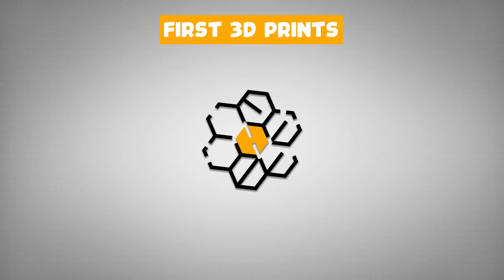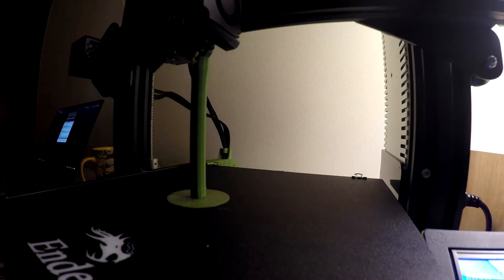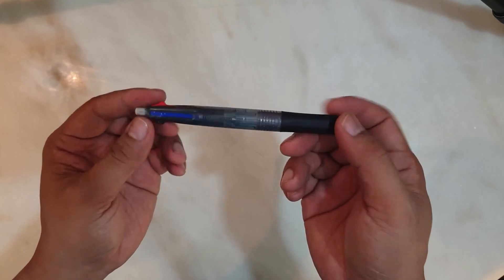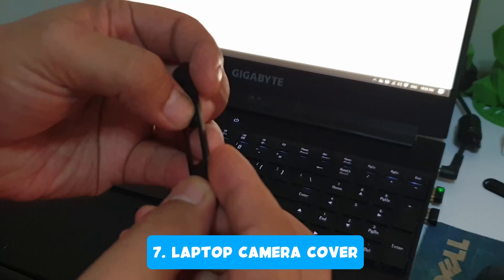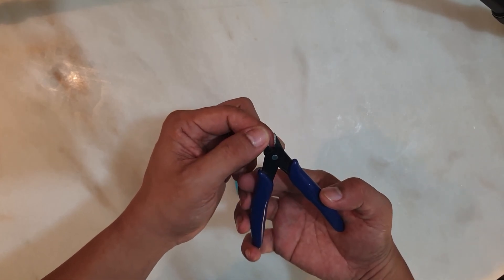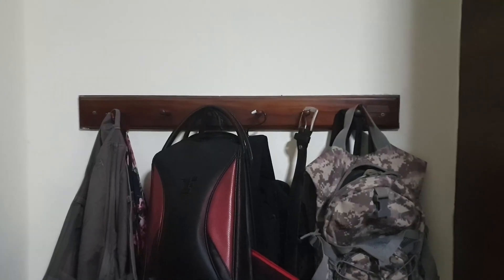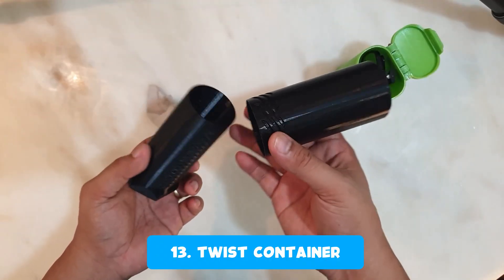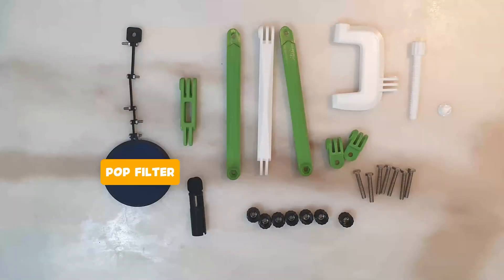First 3D Prints that I did, After I upgraded my Creality ender 3- part 2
These are the First 3D Prints that I did, After I upgraded my Creality ender 3 Part 2: